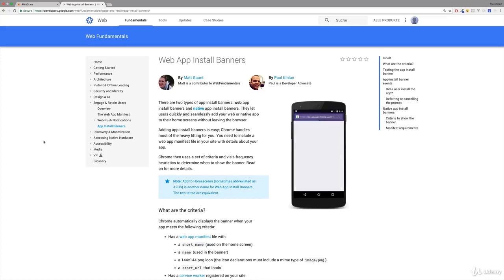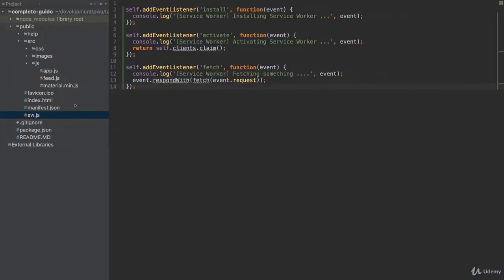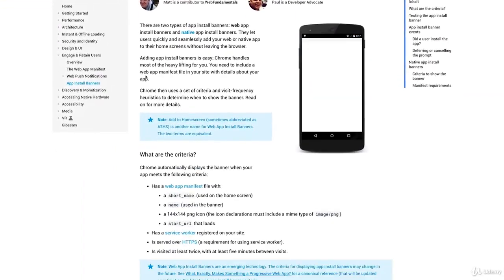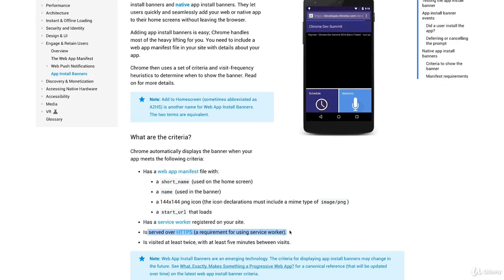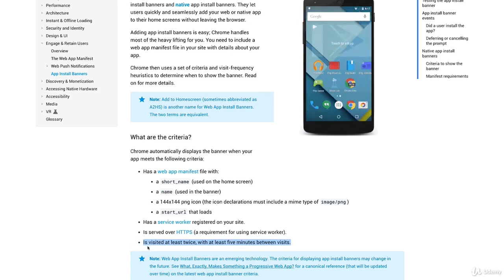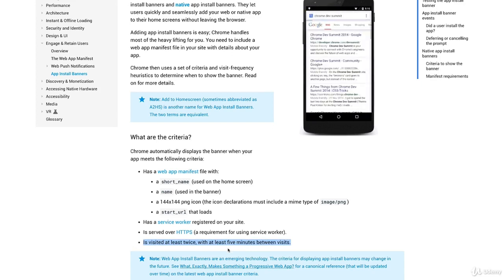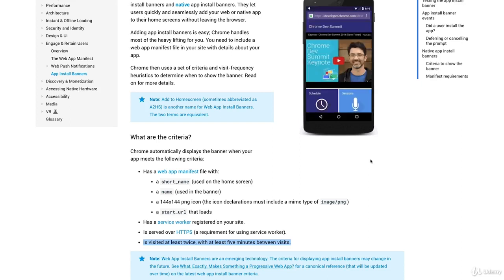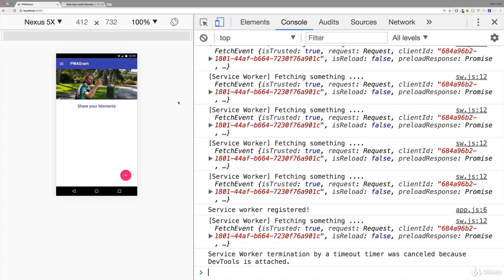11 Getting that App Install Banner Promise and fetch